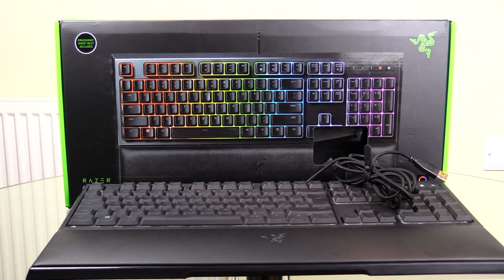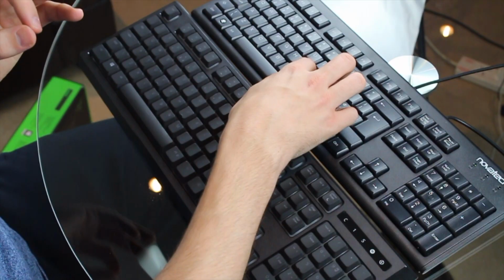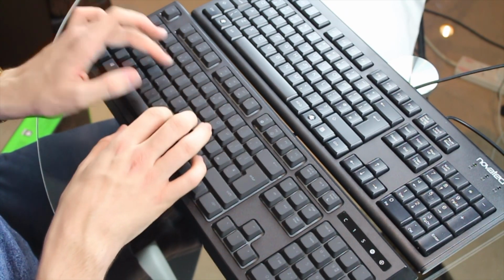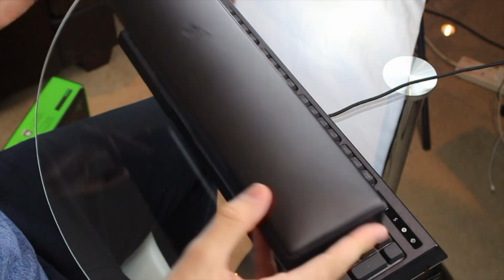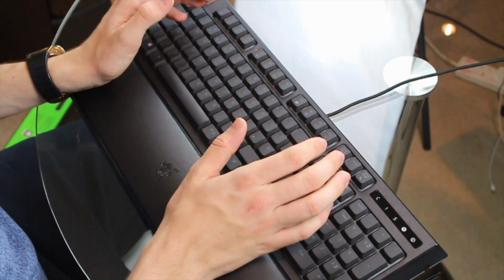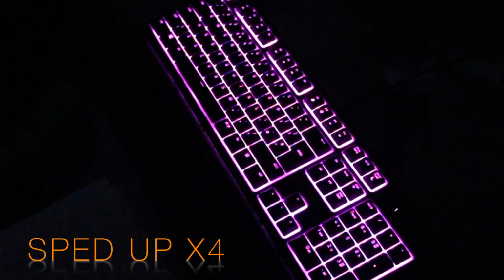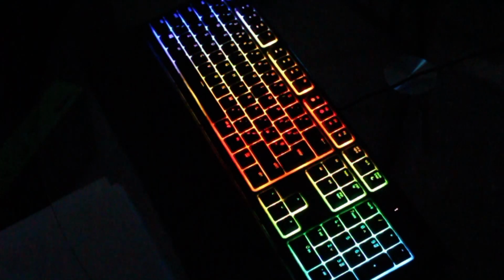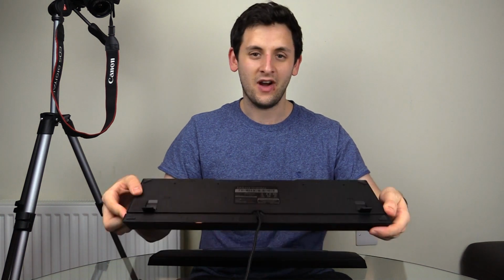RAZER Ornata Keyboard Review & Unboxing + CHROMA Test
Josh reviews the Razer Ornata CHROMA keyboard.